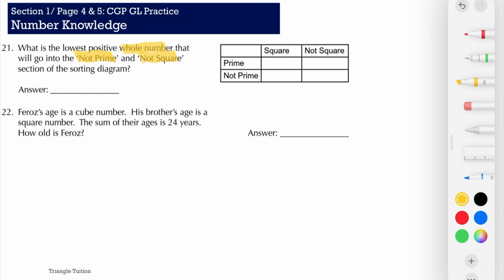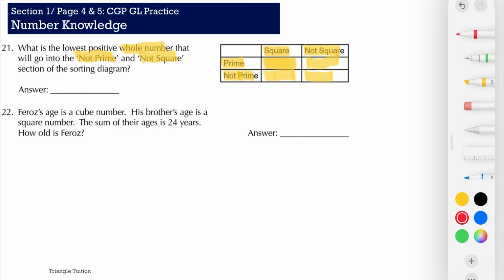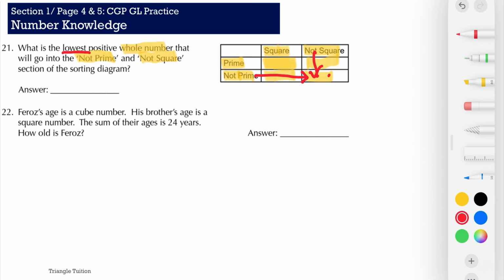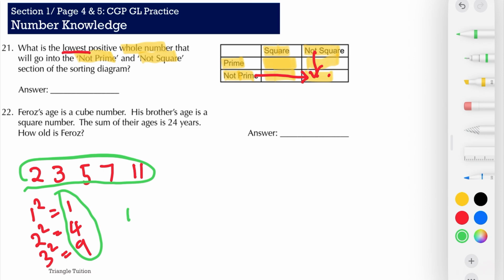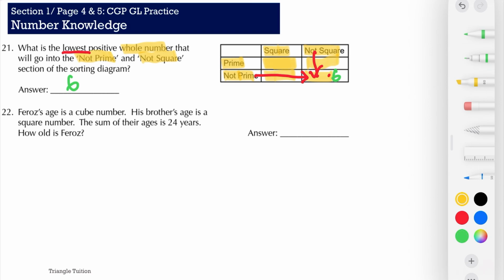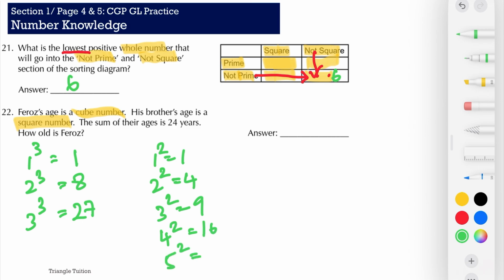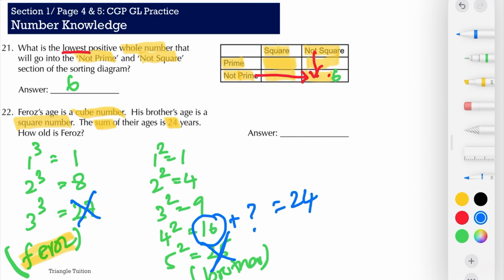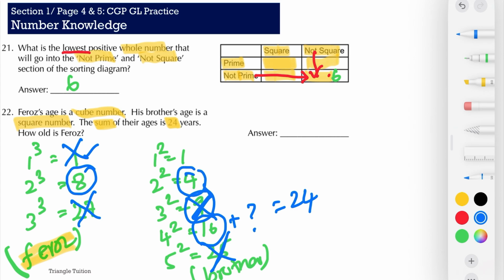Section 1 page 4&5 (Number Knowledge) 11 plus part 7